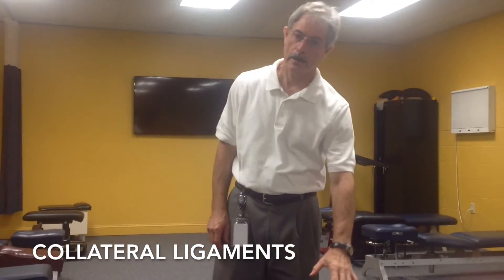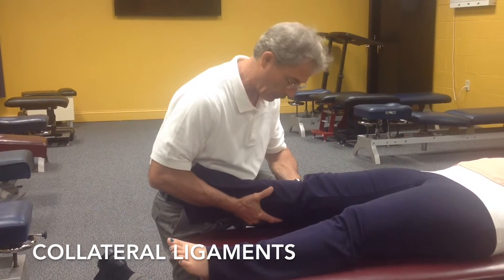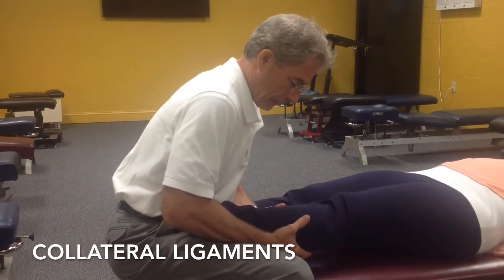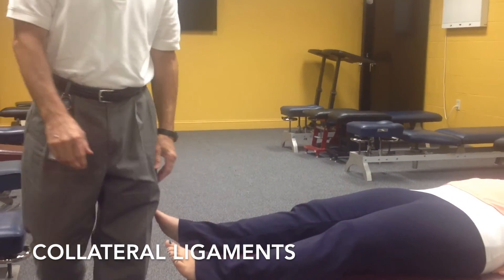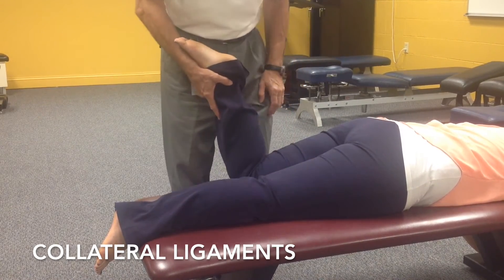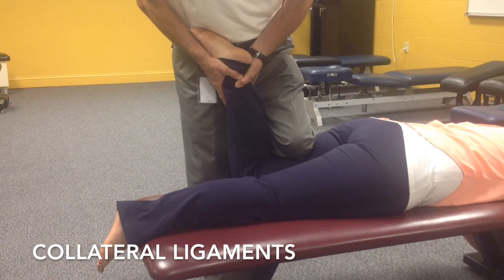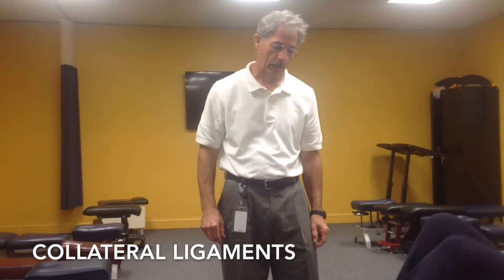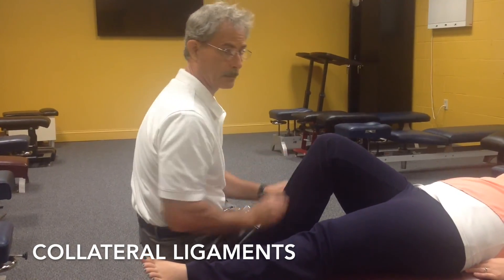Collateral Ligament Damage & Instability